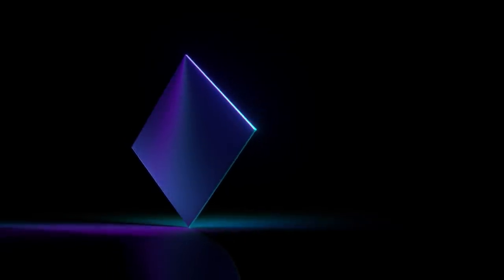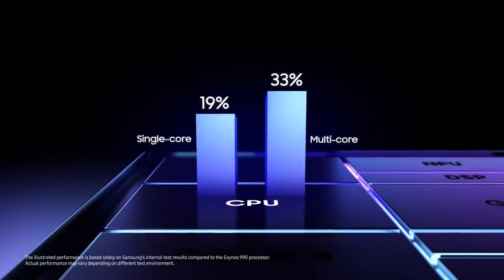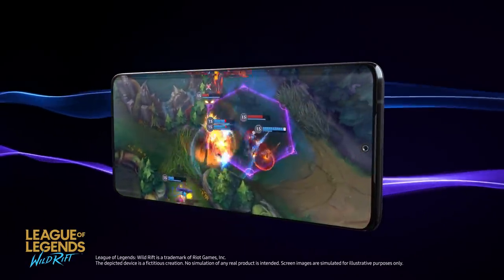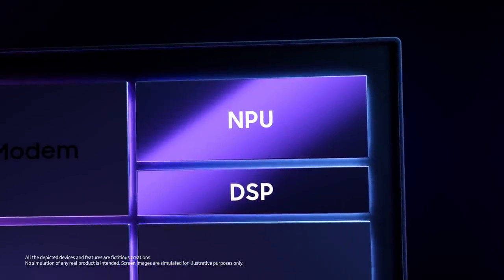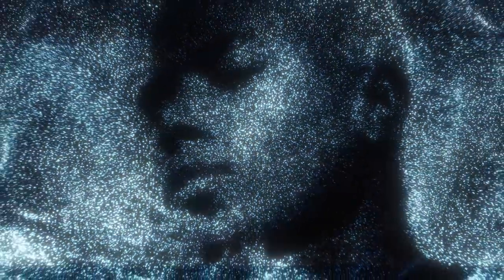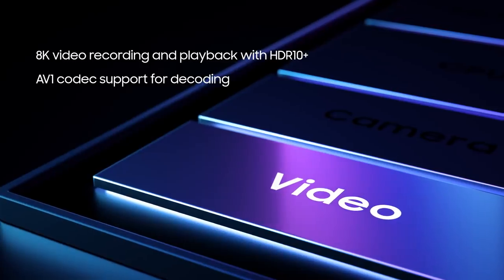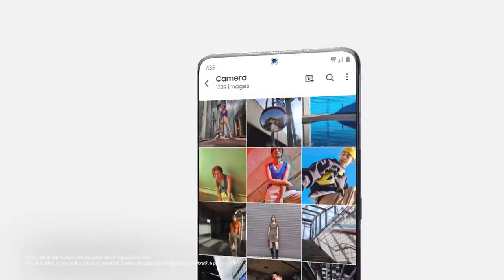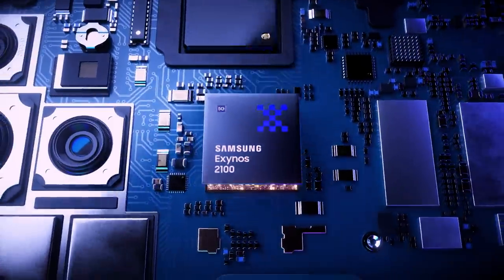Exynos 2100 5G Mobile Processor: Official Introduction | Samsung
Heightening performance, power efficiency, camera functions and AI capabilities, the Exynos2100 5G MobileProcessor sets a new standard for premium mobile experiences.
It’s the result of our tireless efforts to go further.
And we will not stop there, for both mobile innovation and fans who always support us.